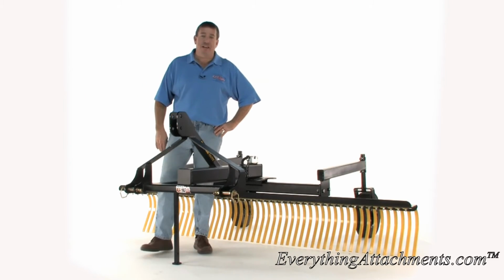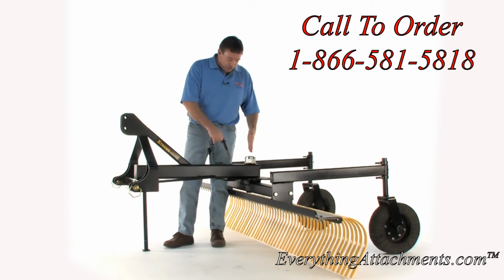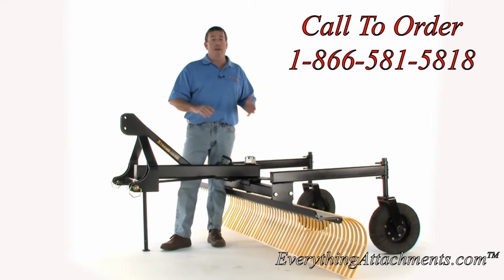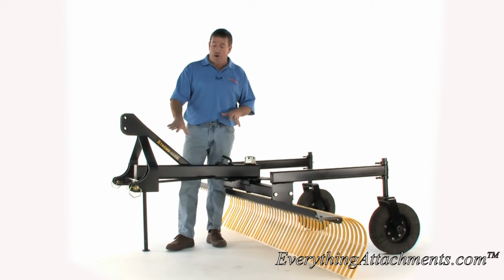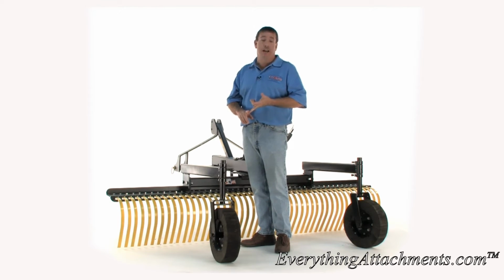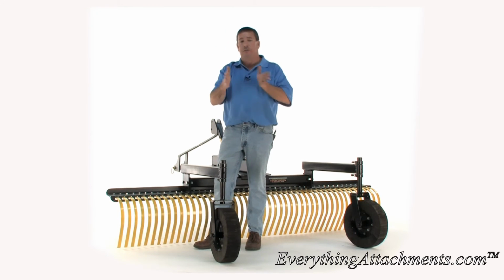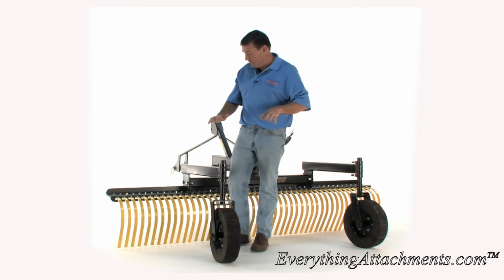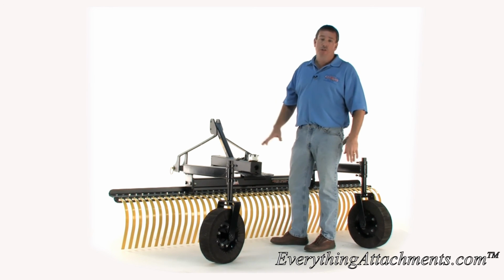ETA Extreme Duty Root Rake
Ted from Everything Attachments discusses the high quality construction and many improvements of the Everything Attachments root rake